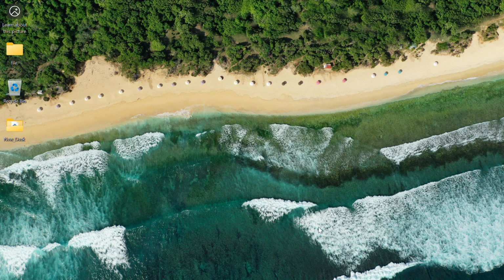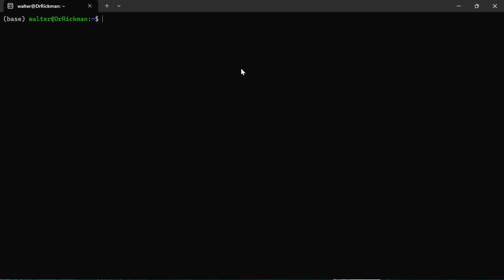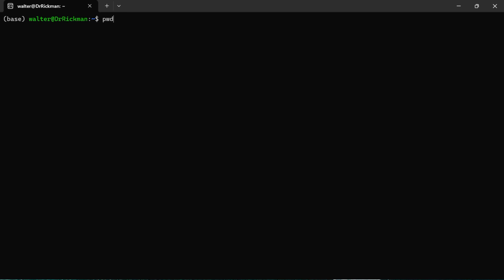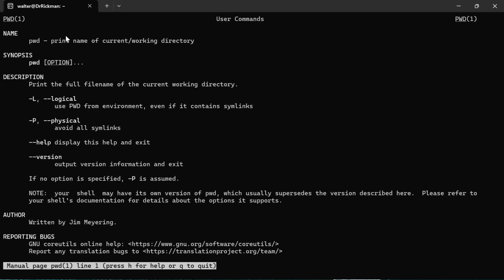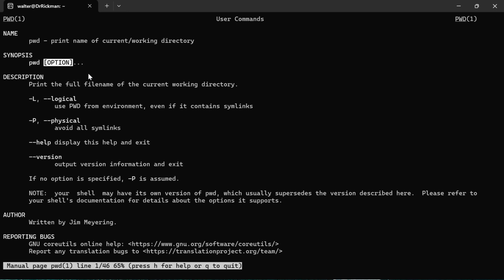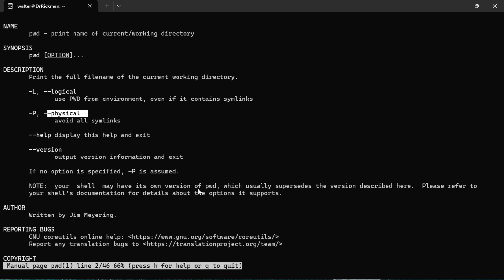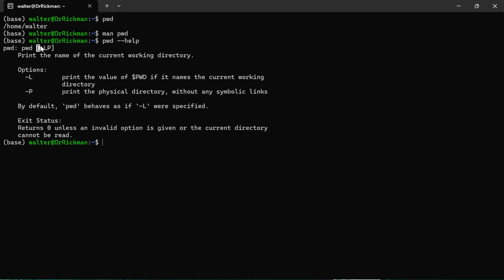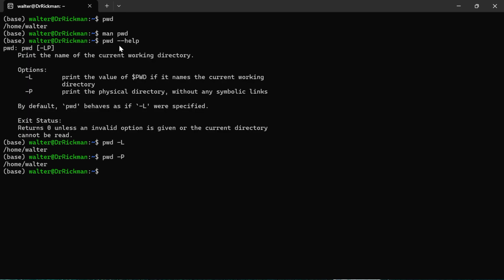Linux for Bioinformatics: pwd, man, and help Commands Explained (Episode 01)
Welcome to Episode 01 of the Bio-Unix & Shell Scripting series for Bioinformatics!
In this beginner-friendly tutorial, we’ll cover three essential Linux commands: pwd, man, and help. These are the foundational tools every bioinformatics student or researcher needs to navigate the terminal and learn shell scripting effectively.

🎯 In this tutorial, you’ll learn:
🔹 What pwd does and why knowing your current working directory matters in bioinformatics workflows
🔹 How to use man (manual) to explore built-in documentation for any command
🔹 How to use help to quickly get syntax and options for shell built-ins
🔹 Real-world examples using bioinformatics-friendly folder structures

💡 Why This Matters in Bioinformatics
- When working with genomic data, FASTQ files, and pipelines on Linux or HPC systems, knowing where you are (pwd), and how to read command documentation (man and help) will save time, reduce errors, and help you work like a pro.

🧪 Try These Commands Yourself:
pwd
man pwd
pwd --help

📺 This is Episode 1 of my “Linux for Bioinformatics” series.
You’ll learn one command (or concept) per day with real examples tied to bioinformatics work: organizing projects, handling data, and automating tasks.

- Bioinformatics programming
- Shell scripting & automation
- Using Linux for genomics & data analysis
- FASTQ, GTF, VCF, and FASTA workflows
- Becoming a senior bioinformatics scientist

📌 Coming Up Next (Episode 2):
👉 Learn to create project folders using the mkdir command.